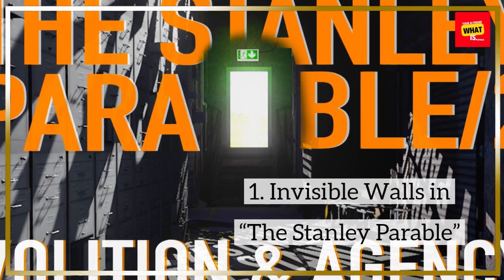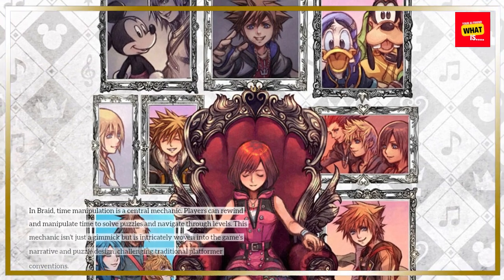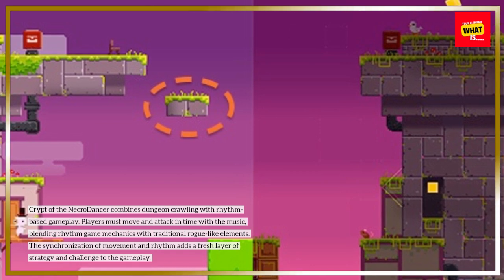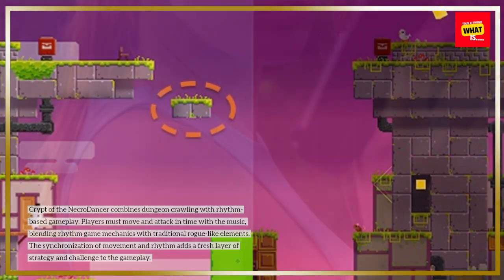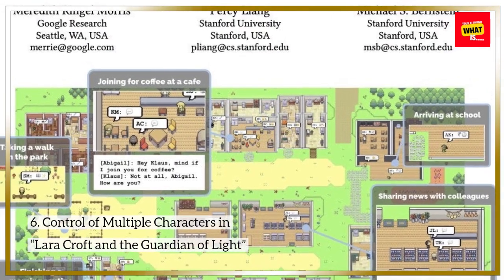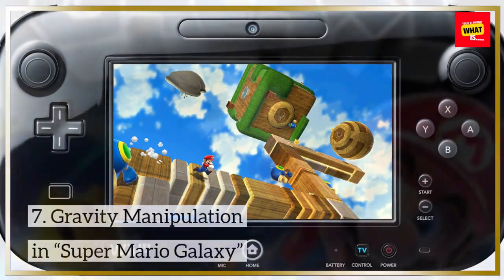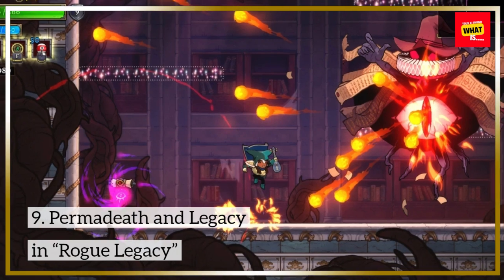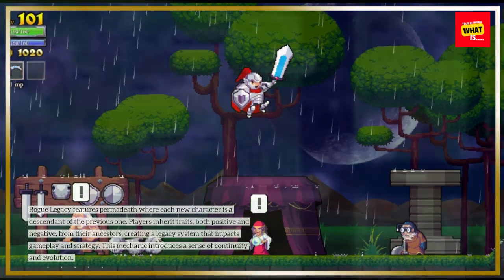The Most Bizarre and Creative Game Mechanics Ever Invented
Some games feature mechanics so creative and bizarre that they defy conventions. Explore the weirdest and most inventive game mechanics that have ever been created.